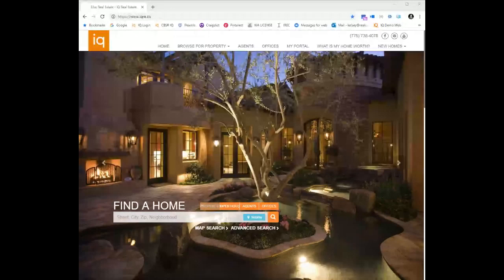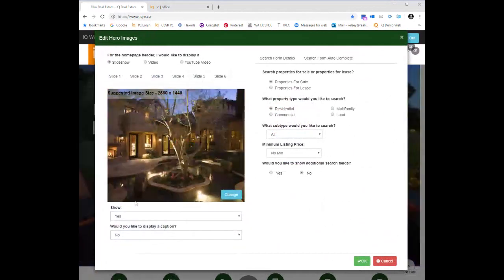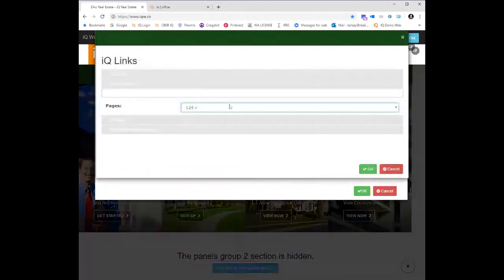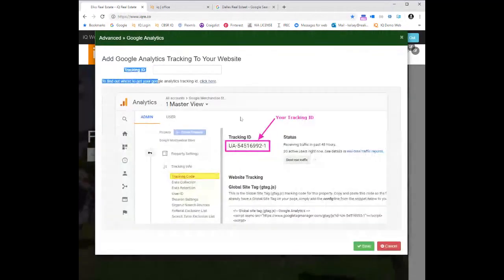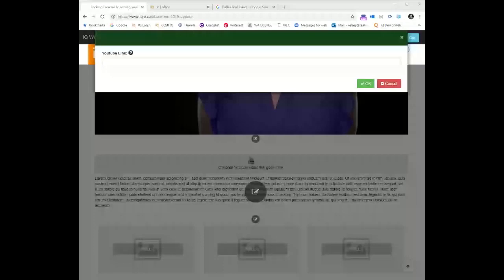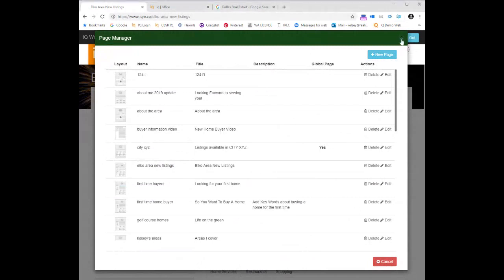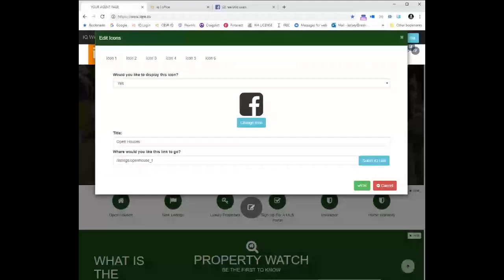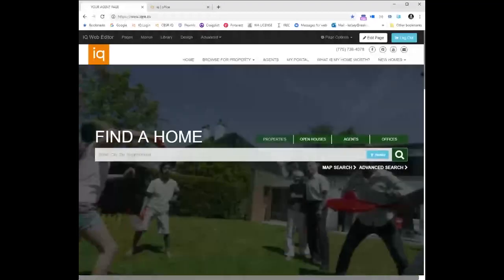Website Editing 101 June 2019